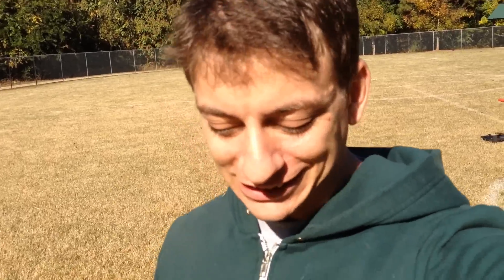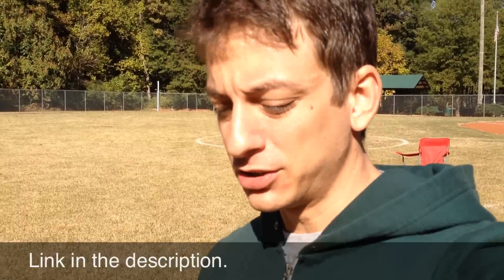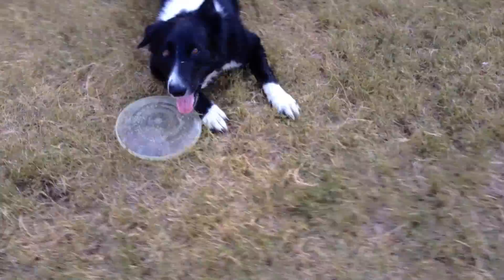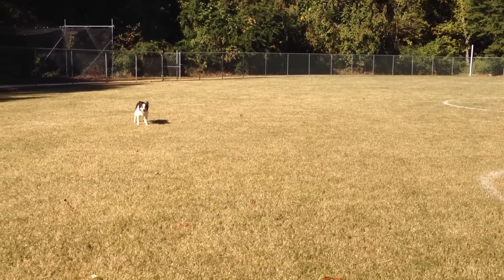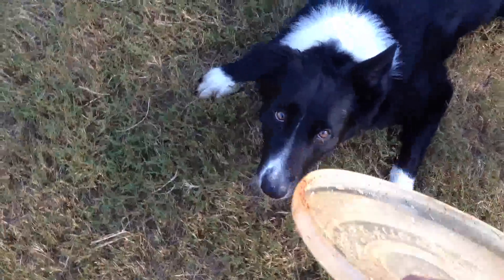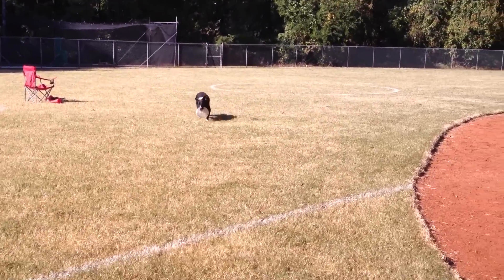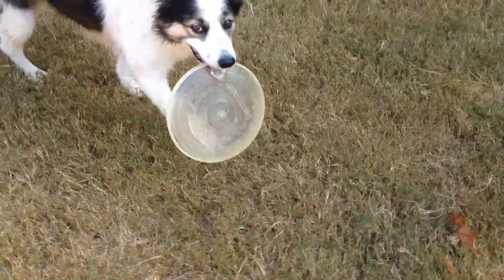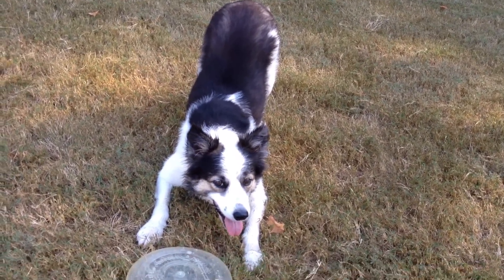How To PLAY With Two Dogs at Once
The BEST DOG TRAINING PAGE on FACEBOOK